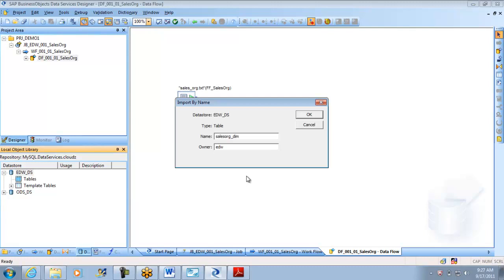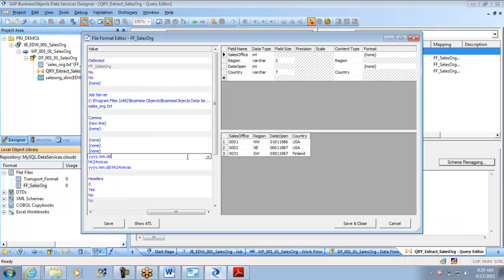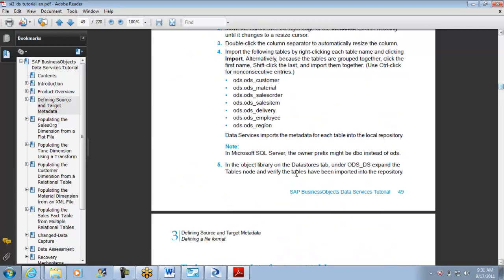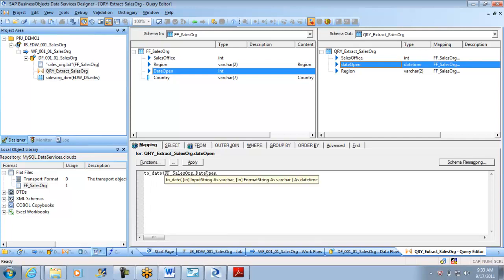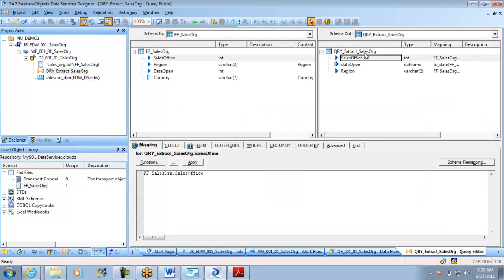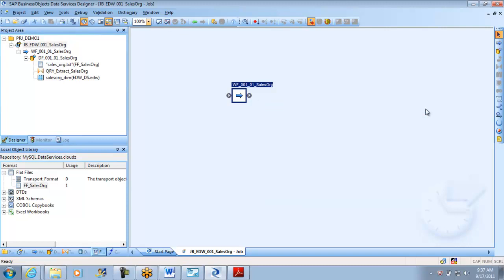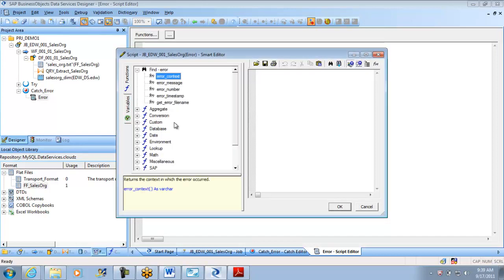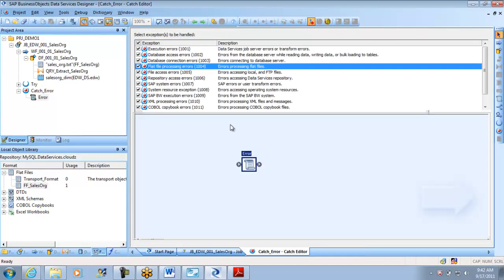Day5_BODS_Designer_Deep_Dive_Session6.mp4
Deeper and Deeper about the Designer